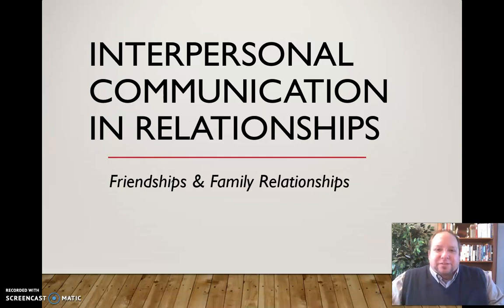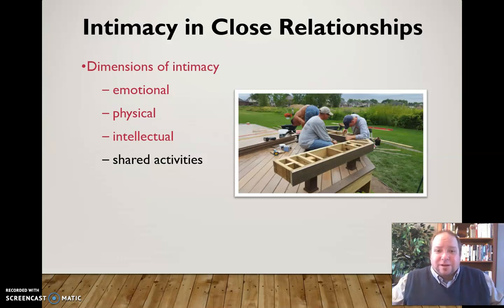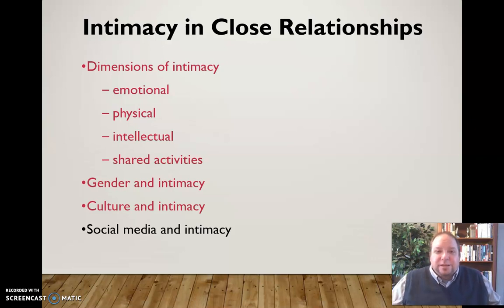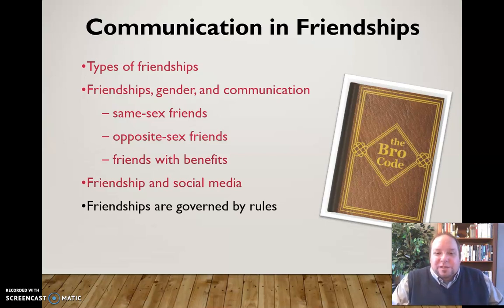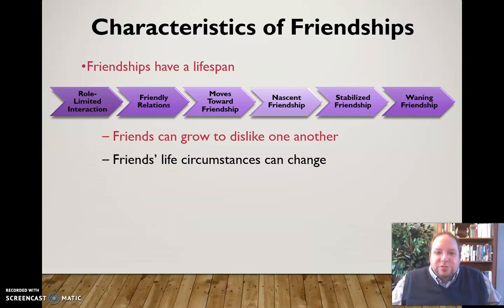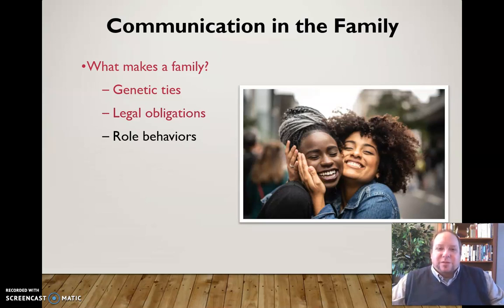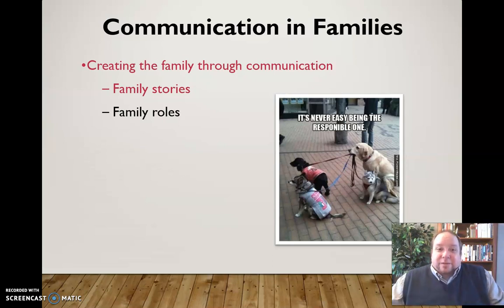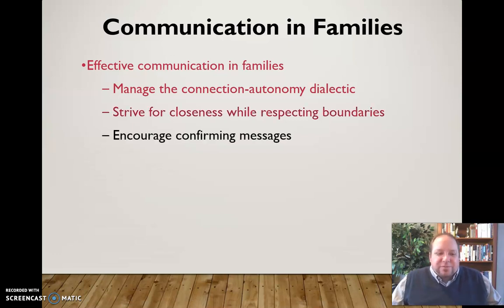Interpersonal Communication in Friendships and Families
Mini-lecture discussing the nature of interpersonal communication in friendships and family relationships.